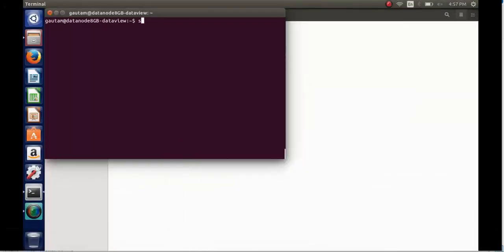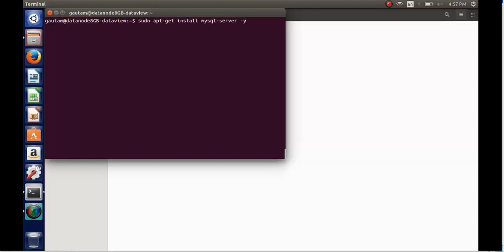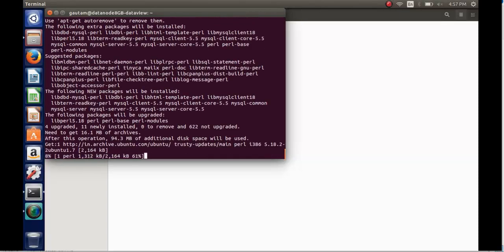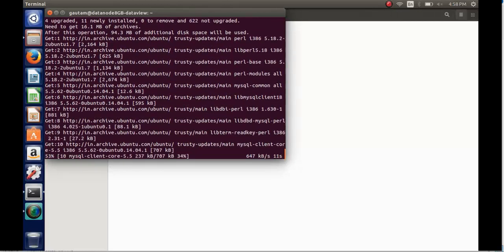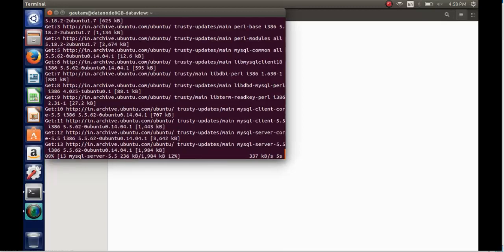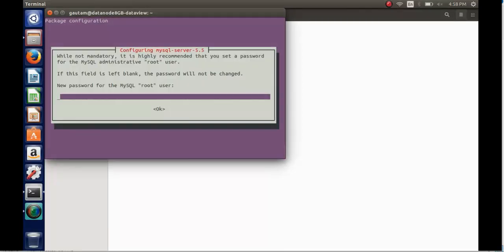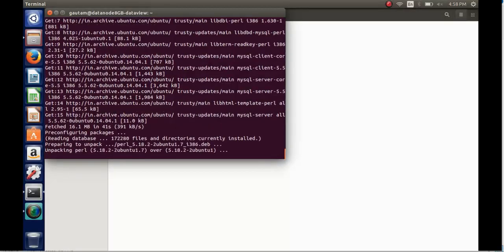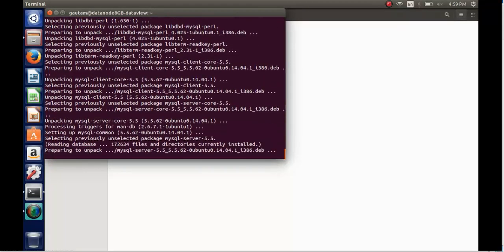Install MySQL as a Metastore for Apache Hive -3.1.2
We can see the steps on how to install MySQL on multi-node Hadoop Cluster running on top of Ubuntu as an OS for Apache Hive-3.1.2.  You can find the complete steps on how to install and configure Apache Hive-3.1.2 with MySQL as a Metastore in the following link

[An online learning and knowledge sharing platform on Big Data Processing with related technologies, Hadoop and its Eco-System, Data Streaming, Apache Kafka, Data lake design and implementation]